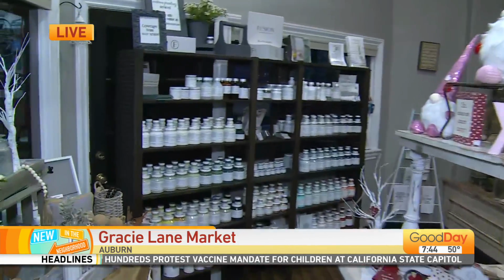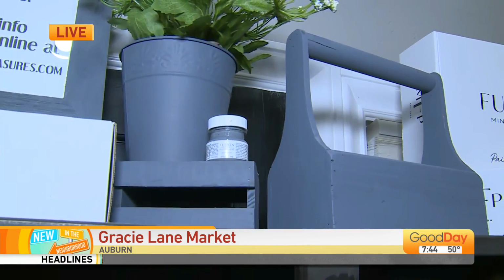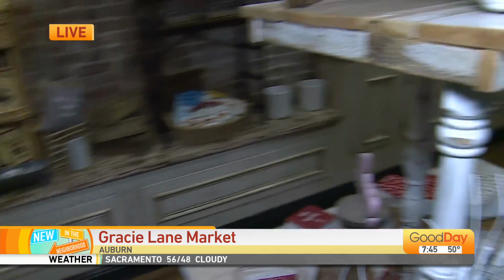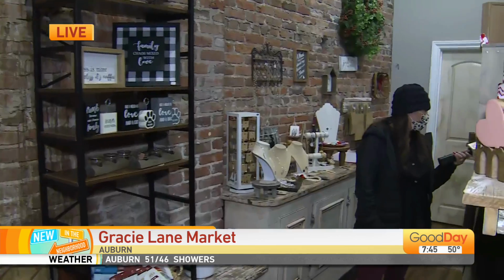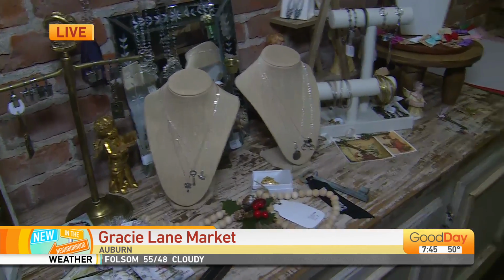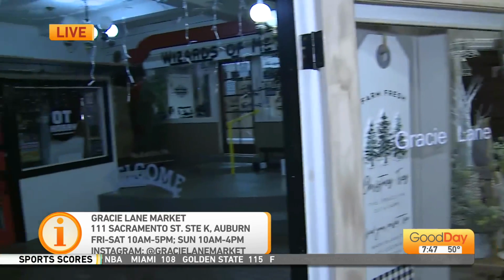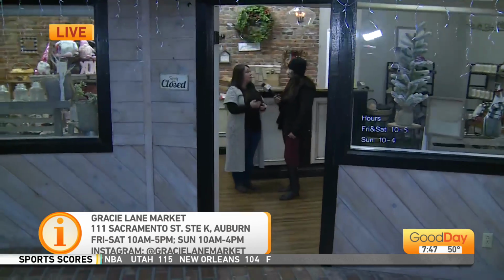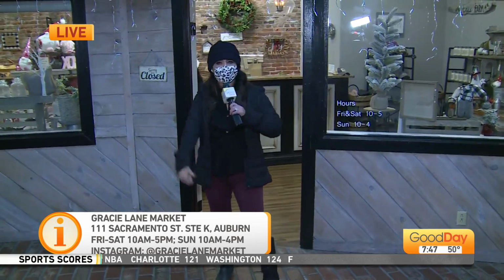Gracie Lane Market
Julissa Ortiz is in Auburn at Gracie Lane Market and they have what you need!